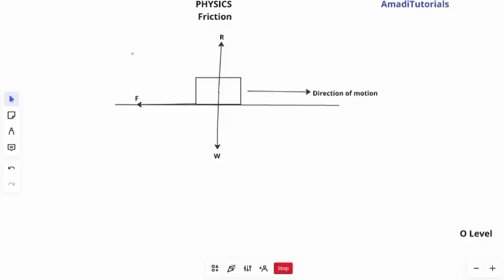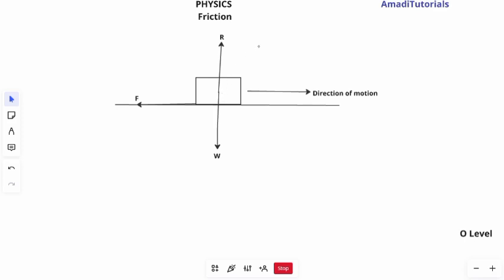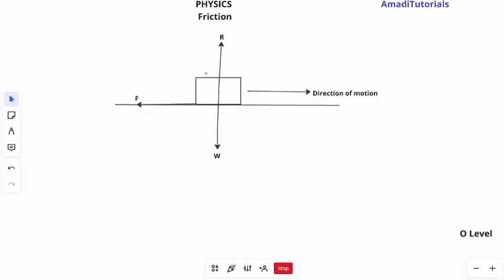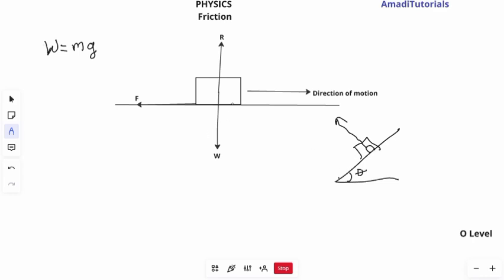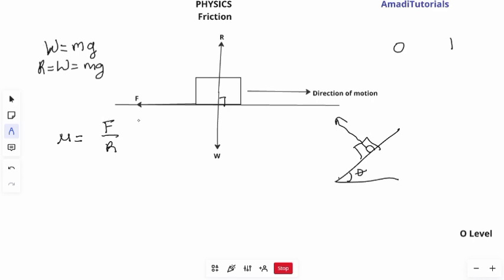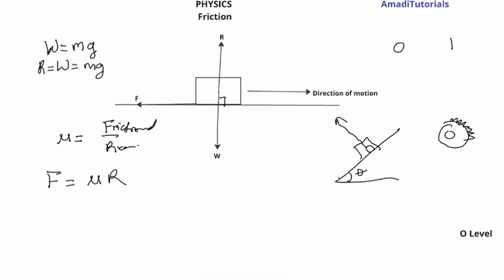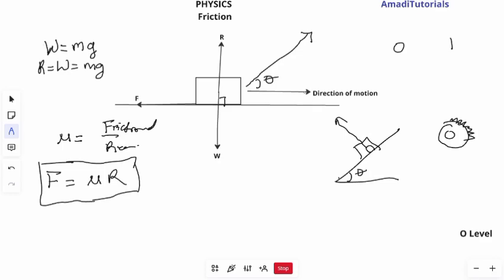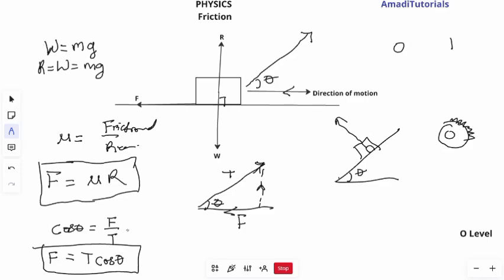Relevant formulas and points to note when solving friction on a horizontal plane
Formula for calculating Friction, coefficient of friction and reaction force on a horizontal plane.